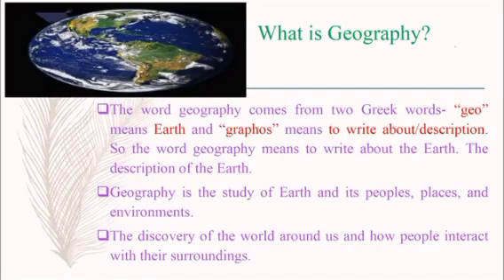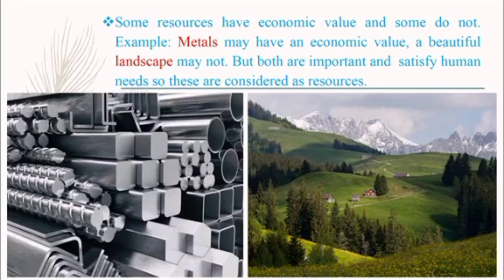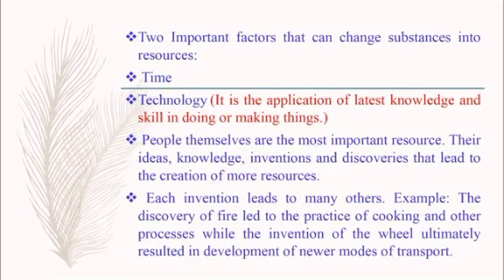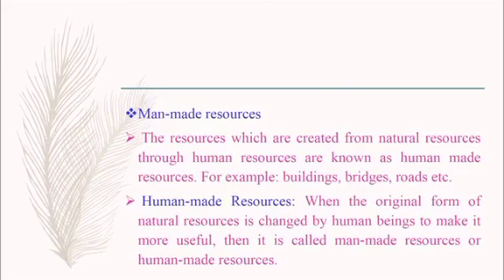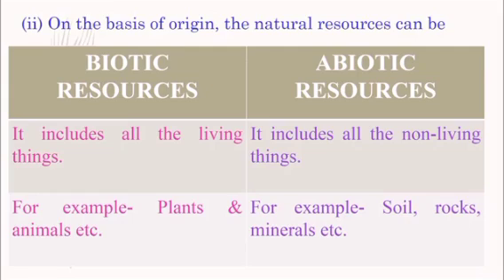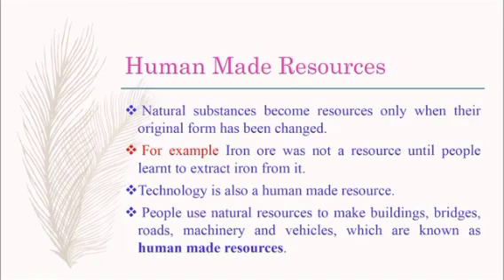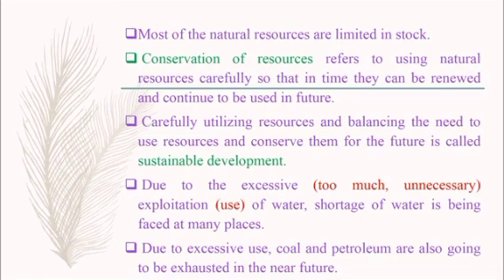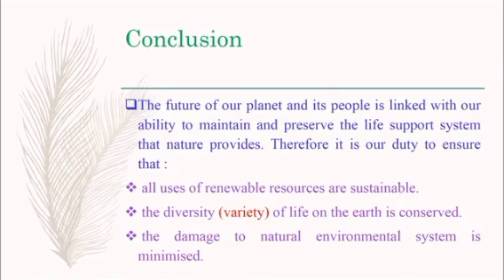CBSE VIII SOCIAL Chapter: 1 Resources (Geography - Explained in Detail)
Unlock the World of Resources! | CBSE Class 8 Geography Chapter 1 Explained in Detail

Welcome to a fun and insightful journey into the world of Resources! In this detailed video, we break down Chapter 1 of Class 8 CBSE Geography – helping you understand what resources are, their types, how they are classified, and why conservation is important.

Perfect for quick revision, deep learning, or just satisfying your curiosity – this video covers everything from natural and human-made resources to sustainable development with real-life examples and simple explanations.

What You’ll Learn:

What are Resources?

Natural, Human, and Human-Made Resources

Importance of Resource Conservation

Parents helping with studies

Teachers looking for a teaching aid

Curious minds who love Geography!